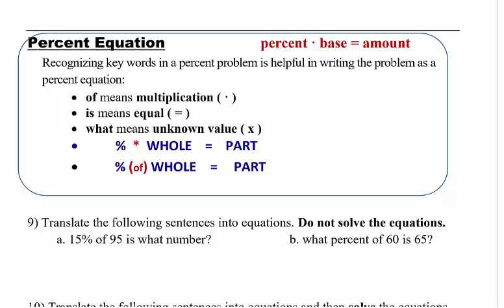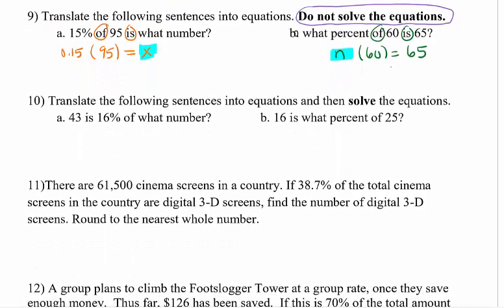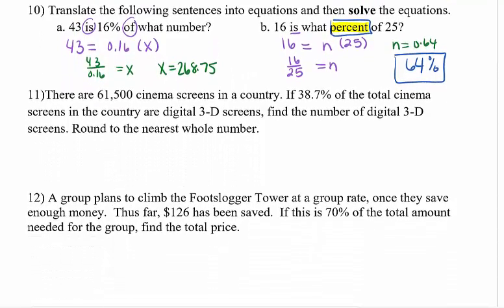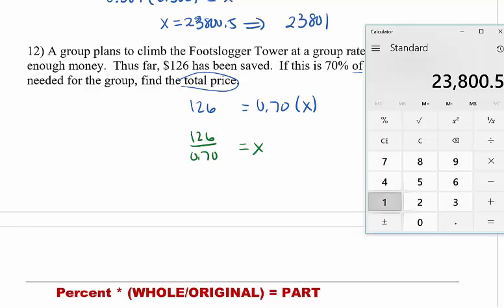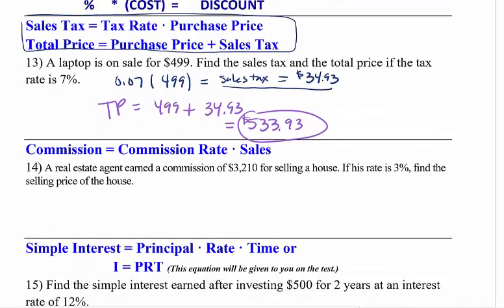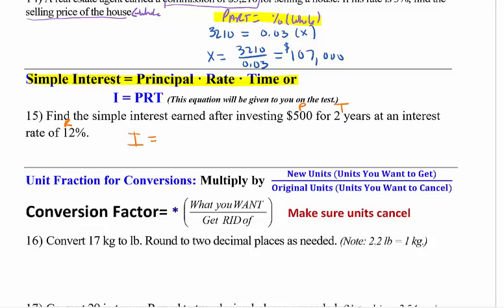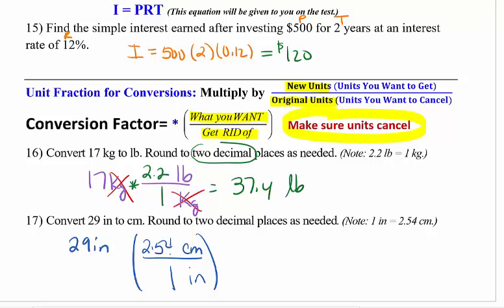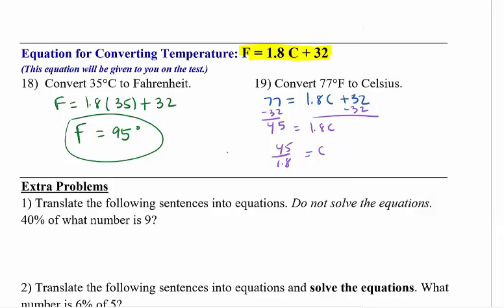MAT0028 Module 3 Part 2 (# 9-19)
MAT0028
Module 3 Part 2
Word Problems - percents, conversions
(# 9-19)